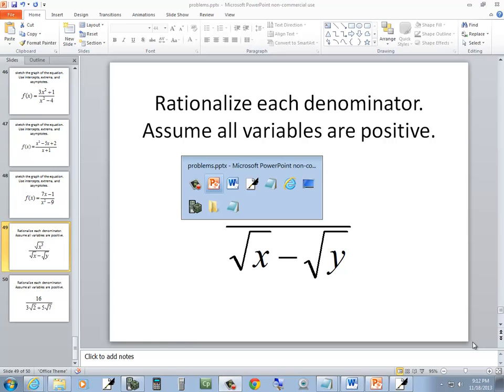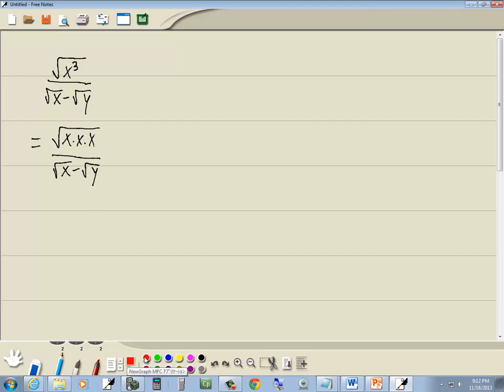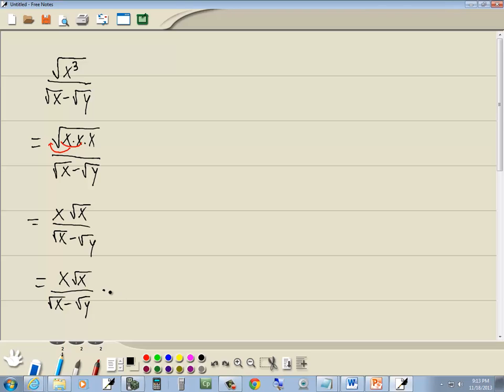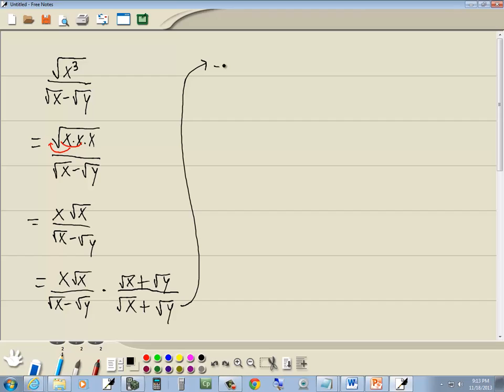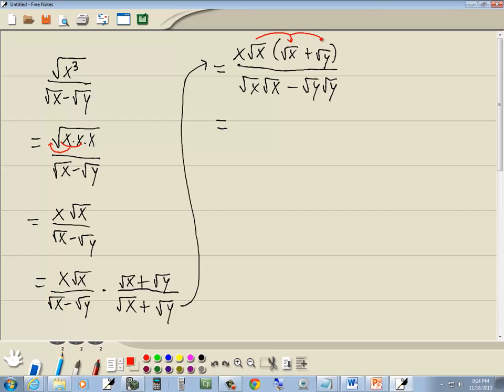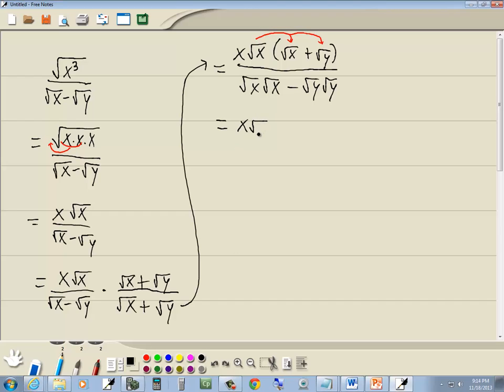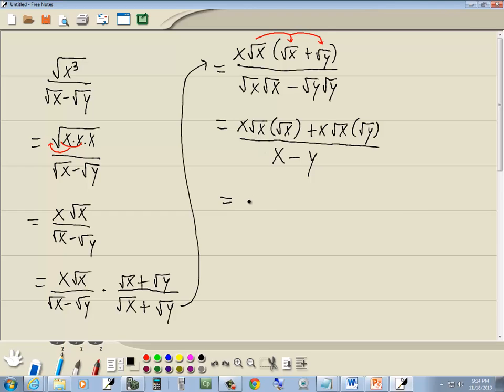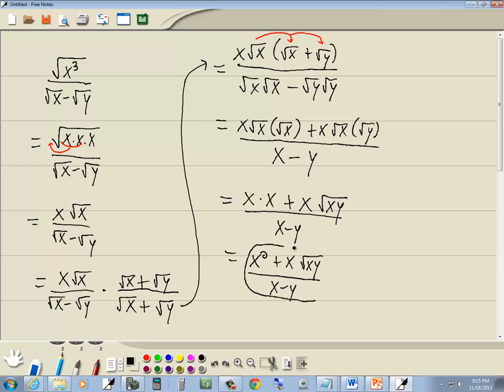Intermediate Algebra Homework - Radical Expressions - Rationalizing - P0024798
Intermediate Algebra Homework - Radical Expressions - Rationalizing - P0024798.  See http for more videos